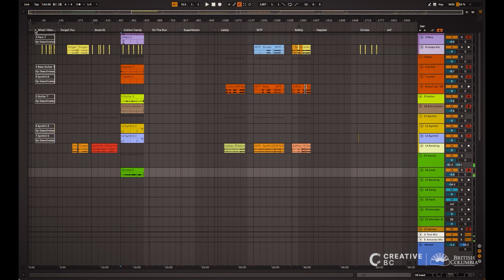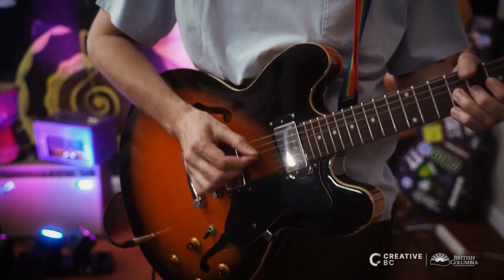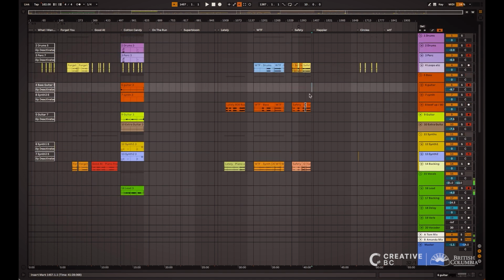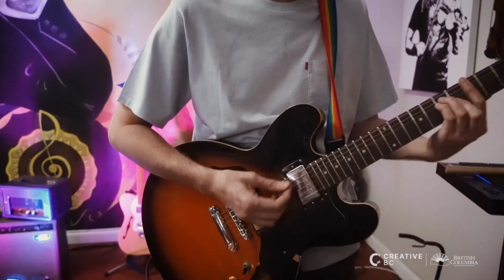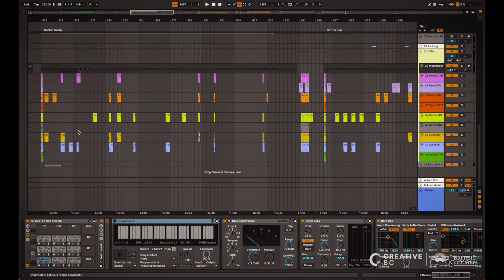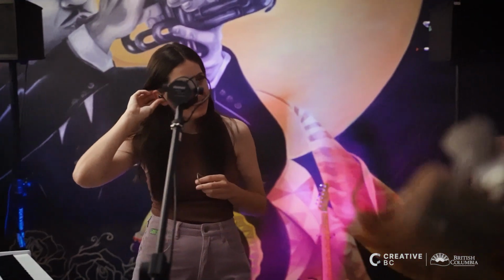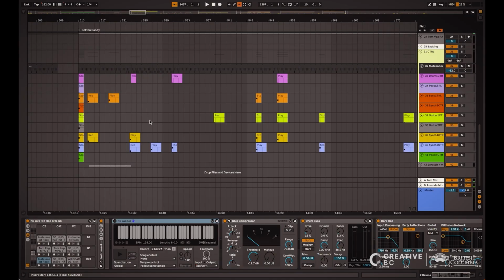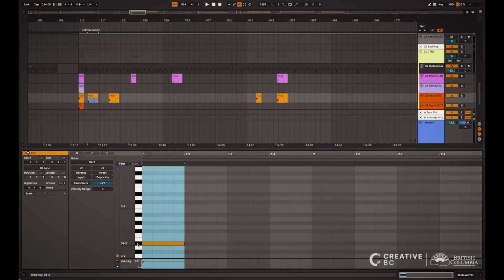Live Looping Session Ableton/w screen capture Step by Step Guide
Live looping via Ableton. How we live loop:

 • How we live loop - live looping tutorial in Ableton
with Tom MacQuire & DJ Denise
1/2 Not Sisters Band.
*Clips from Cotton Candy music video shared

in Vancouver, British Columbia Canada
July 2022

filmed and edited by @geemareevideo9076